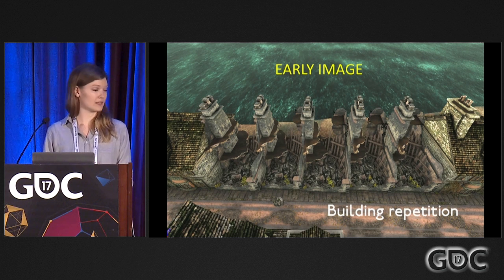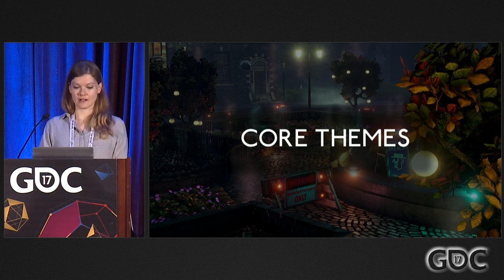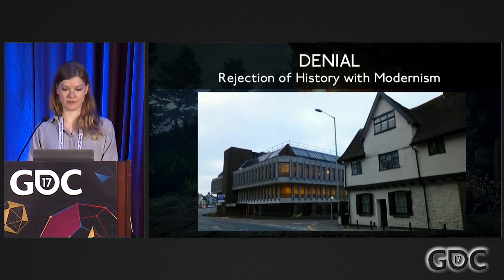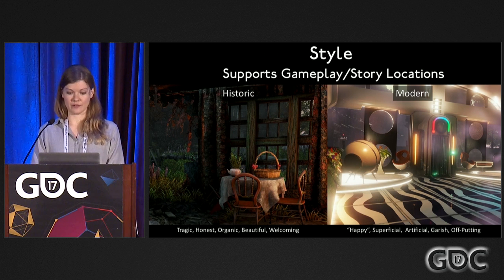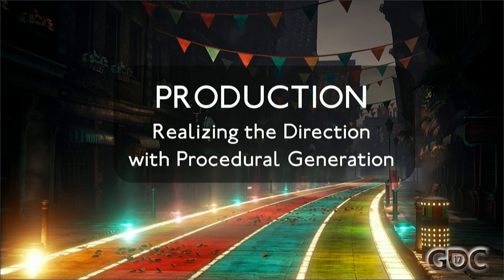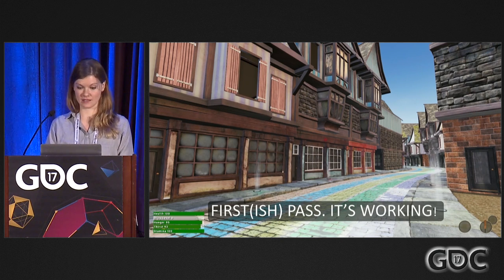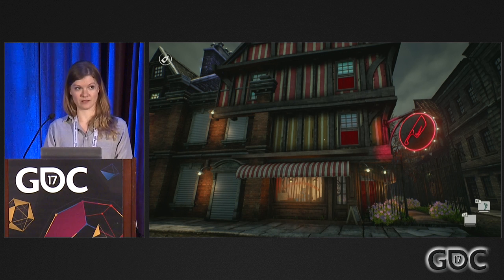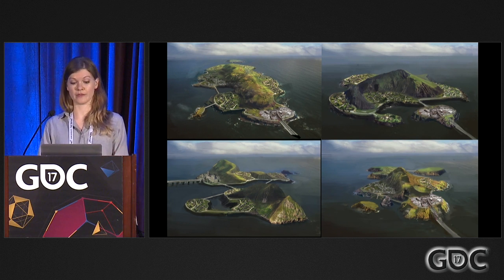You Look Smashing: The Procedural Art Direction of We Happy Few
In this 2017 GDC talk, Compulsion Games' Whitney Clayton covers pre-production research, world building, and production challenges of We Happy Few, with the ultimate goal of talking about how to make a procedural world more interesting than those that have come before.